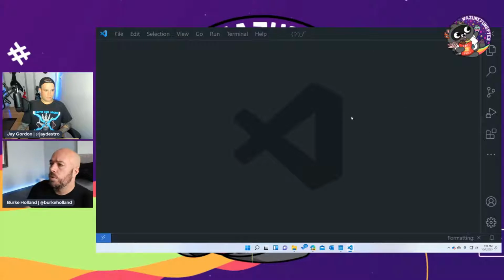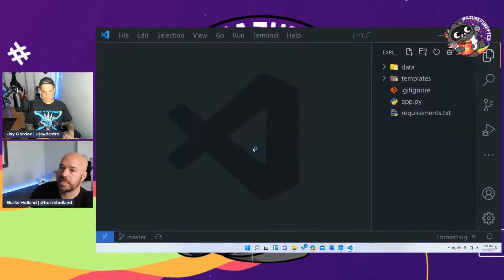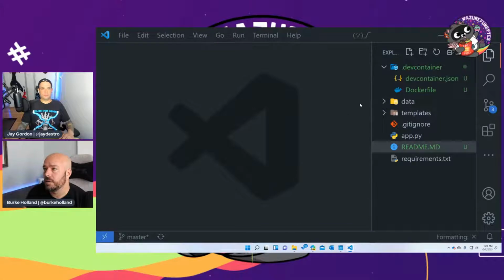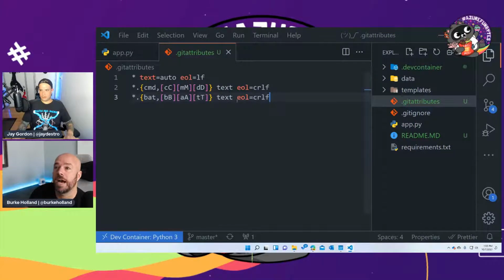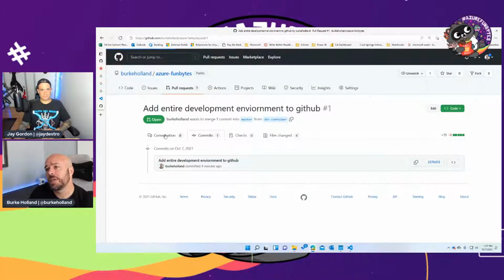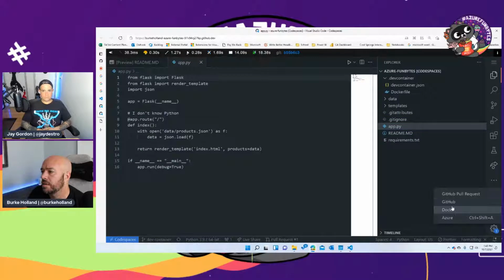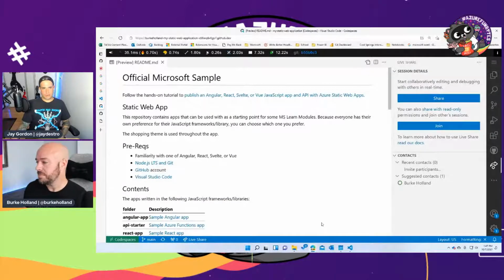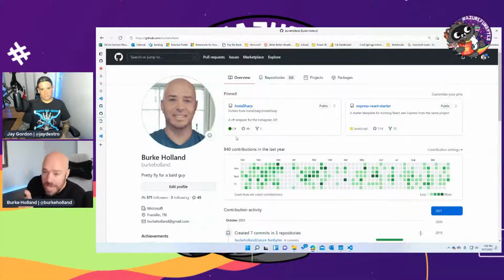AzureFunBytes Episode 59 - Remote Possibilities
This week on AzureFunBytes we look at how using remote development containers can help produce greater reliability and speed to software builds. Containers are a unit of software that allows for packaging of all the resources and dependencies. They are lightweight and are meant to require less overhead than managing a whole server with an operating system requiring regular updates and security fixes.

Development containers help you focus on building code and in this software, providing a separate coding environment from your computer. This is ideal when ensuring reliability for all that may be collaborating on a single software development project.

"Works on my machine"
If you're a developer, you've almost certainly said those words in your life. Environments are still one of the hardest things to setup and manage. In this stream, we'll take a in-depth look at how VS Code and GitHub are solving this problem and the myriad of ways that you can access, edit and run your code. Even if all you have is an iPad."

To help me understand how this all comes together, I've invited Microsoft Principal Developer Advocate Burke Holland to join me. We've got a jam packed agenda including:

* Opening projects in VS Code
* GitHub integration
* Remote - Containers
* Codespaces
* github.dev

Useful Docs:

Microsoft Learn: Use a Docker container as a development environment with Visual Studio Code